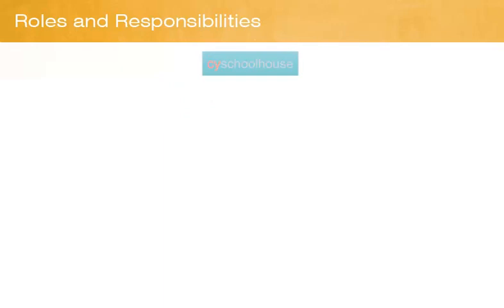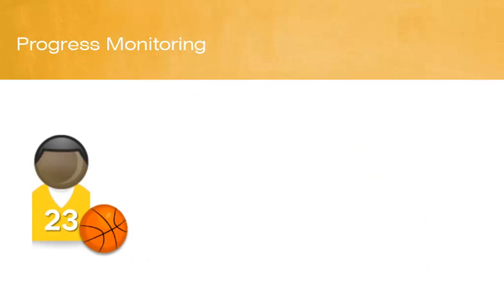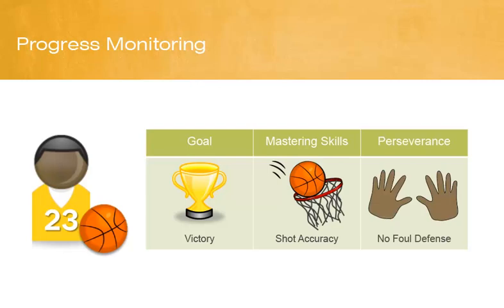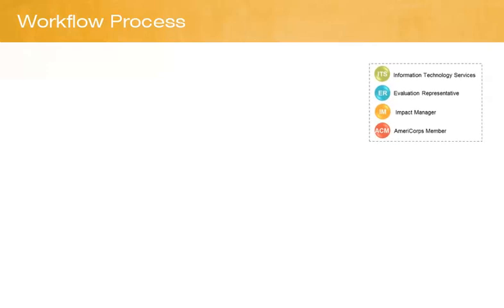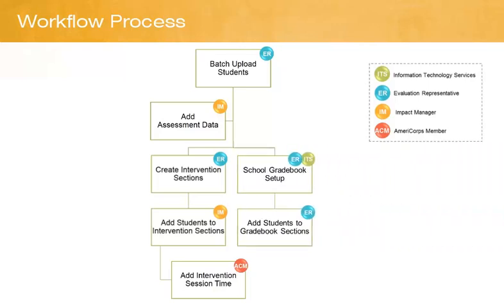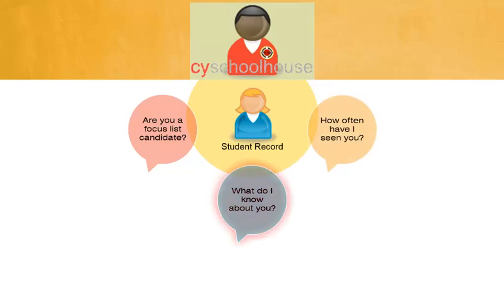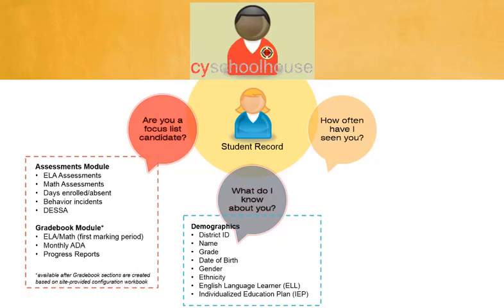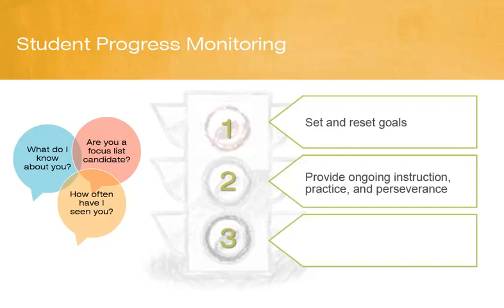Getting Started with cyschoolhouse video